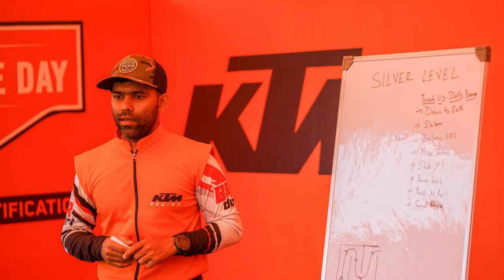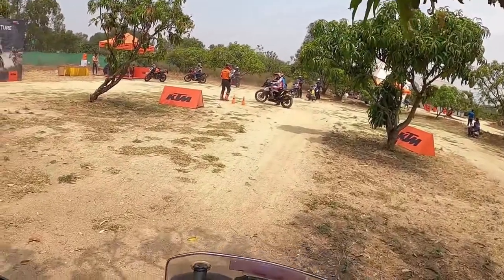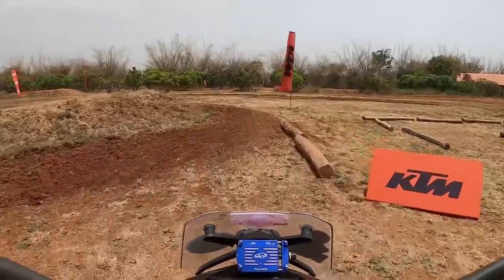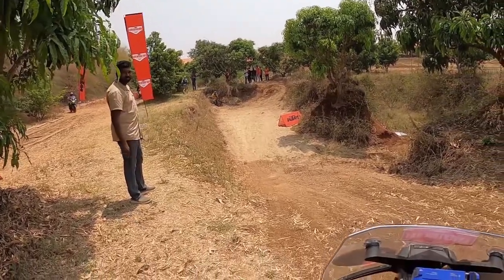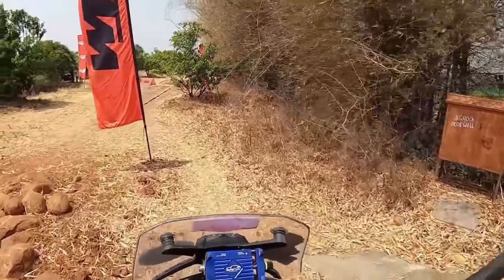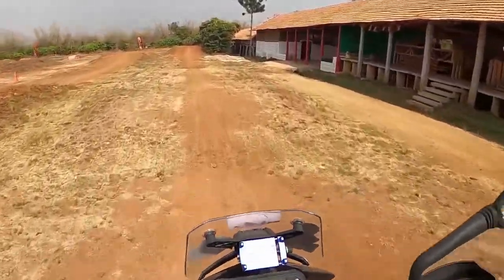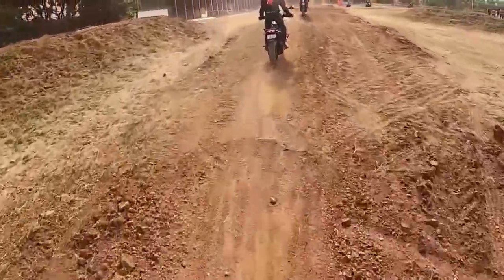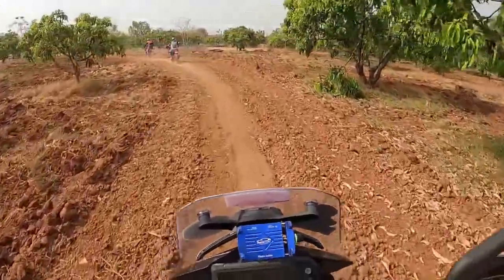KTM ADVENTURE DAY | SILVER LEVEL | BIG ROCK DIRT PARK | ADV250